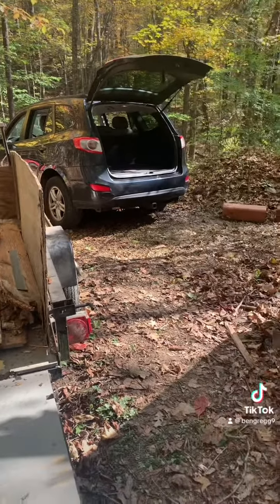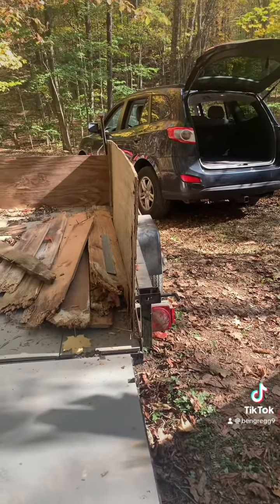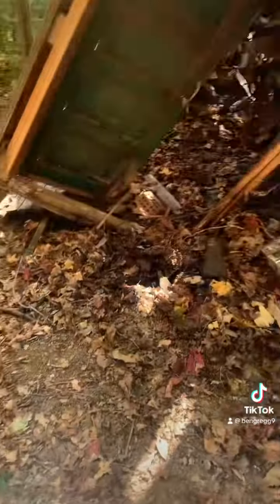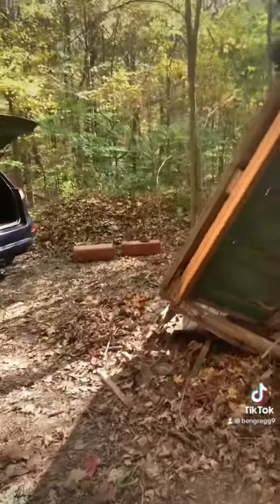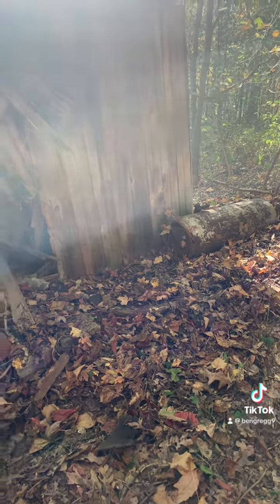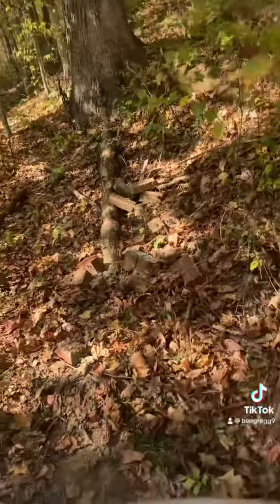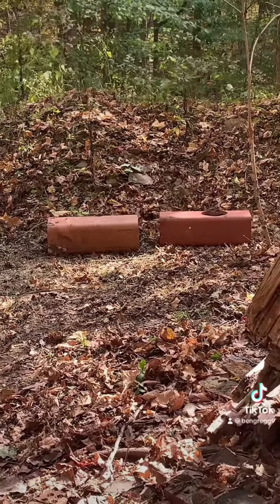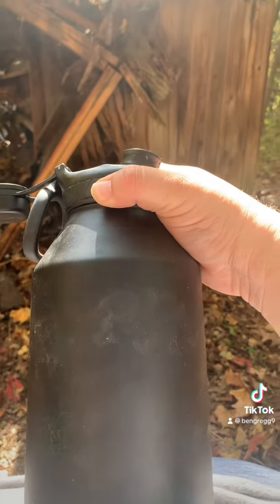Cabin tear down (part 1)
Join me in as I tear down this rundown hunters cabin.